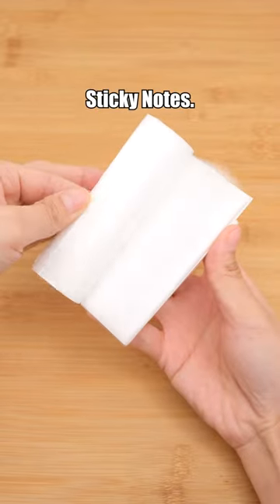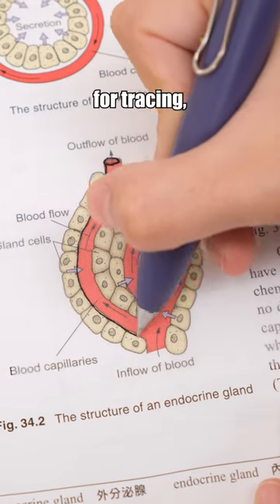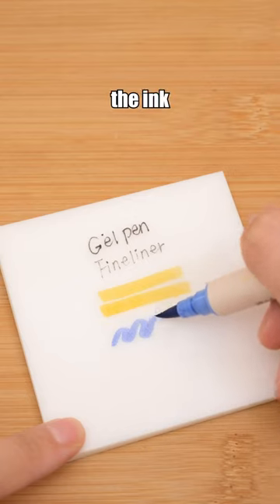Must-Open Tools for School